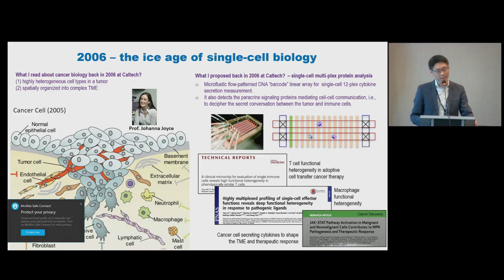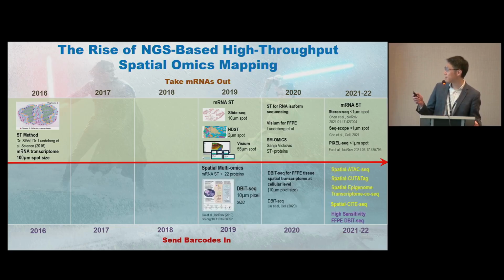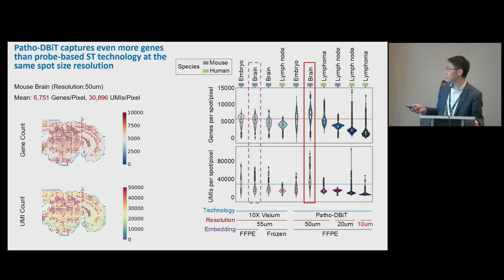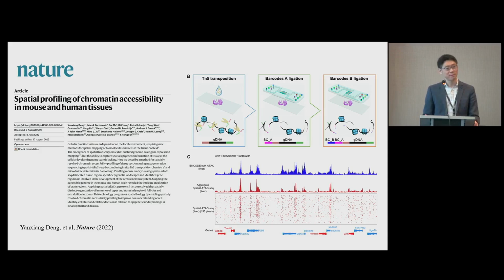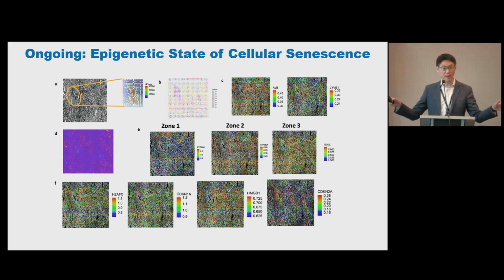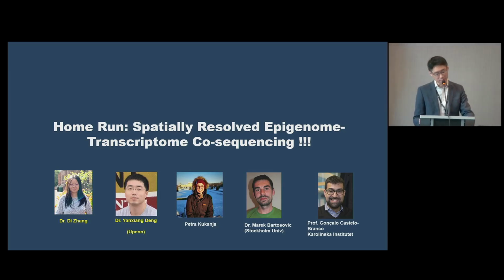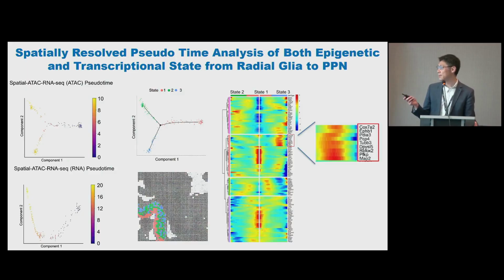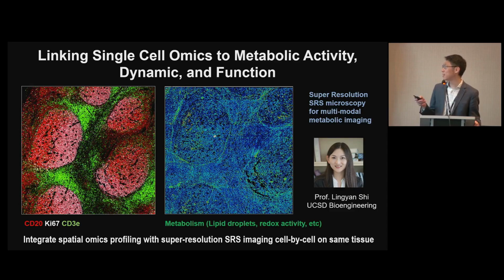Keynote: Spatial Multi-Omics Sequencing to Map Tissue Development, Aging and Diseases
Presentation by Rong Fan

The Society of Biomolecular Imaging and Informatics (SBI2) is a nonprofit community dedicated to advancing high-content imaging, image-based profiling, and computational bioimage analysis. Join SBI2 to connect with peers, access member resources, and get discounts to our annual conference. Learn more about membership and explore upcoming events on our website.